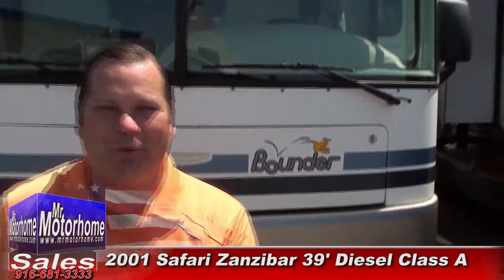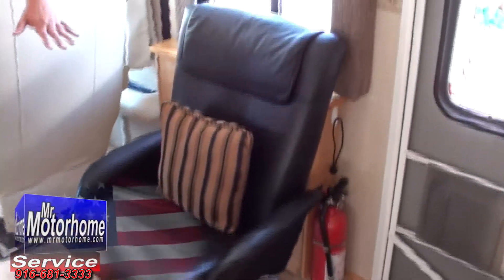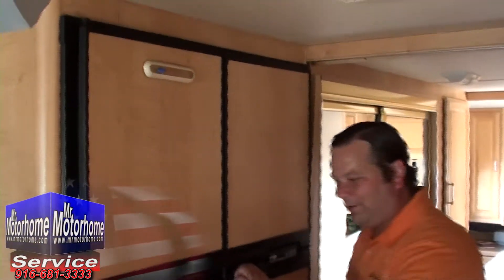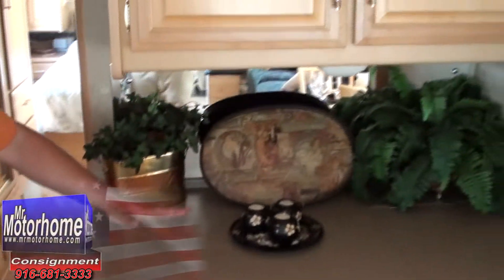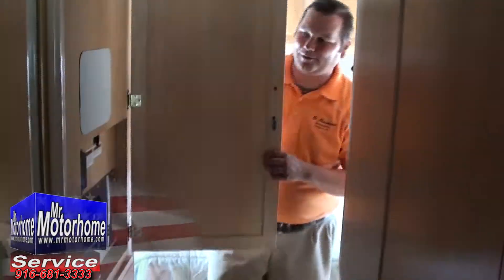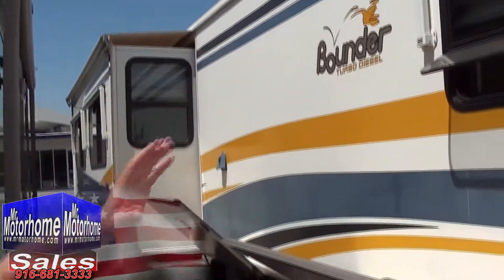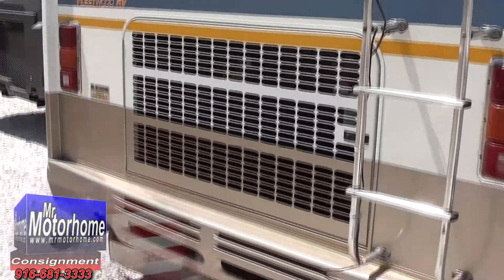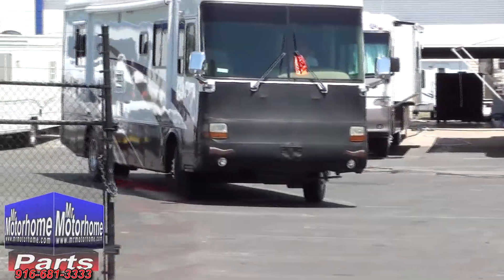Mr Motorhome 2001 Safari Zanzibar 39 Diesel Class A 0742C